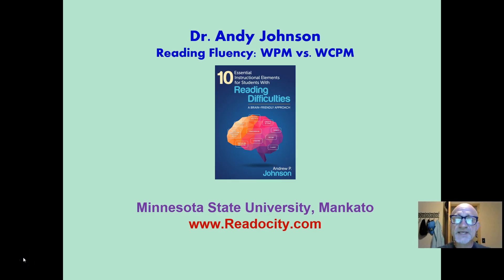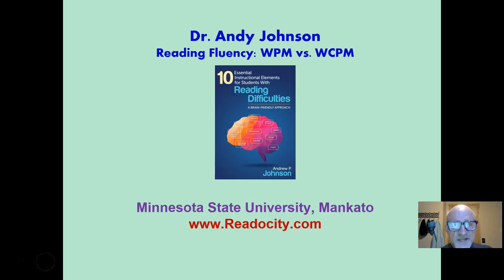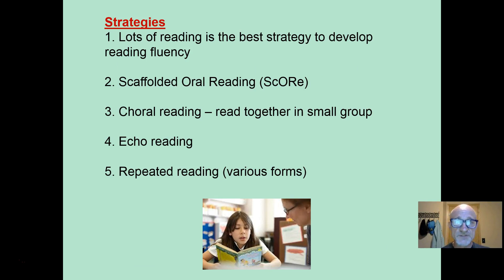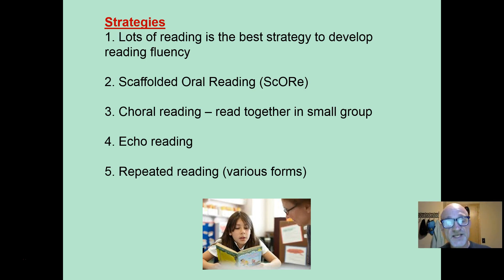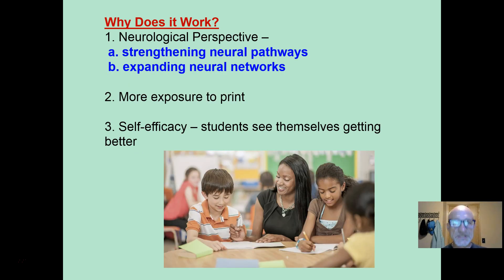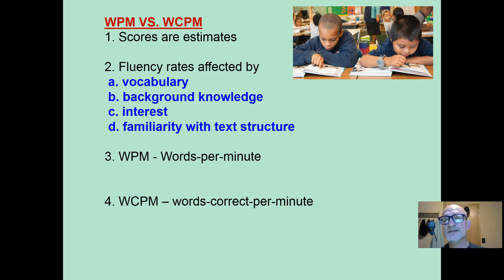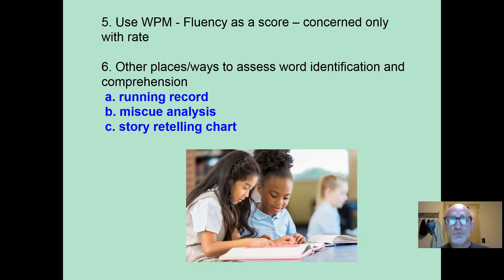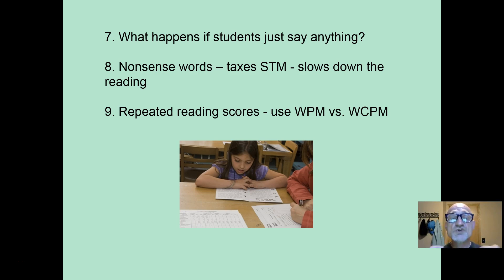WPM OR WCPM FOR MEASURES OF READING FLUENCY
Fluency is different from word identification.  And, meaningful miscues often results in higher levels of comprehension, and because inserting non-sense words in passages used for measures of reading fluency.  Fluency should be measured using Words-Per-Minute (WPM) vs. Words-Correct-Per-Minute (WCPM) scores.  Dr. Andy Johnson, Reading Specialist.